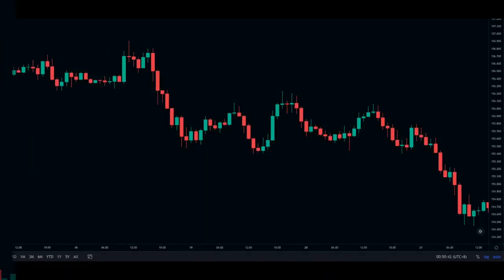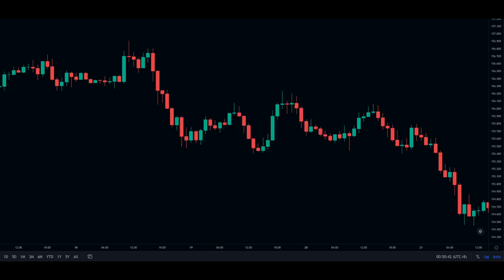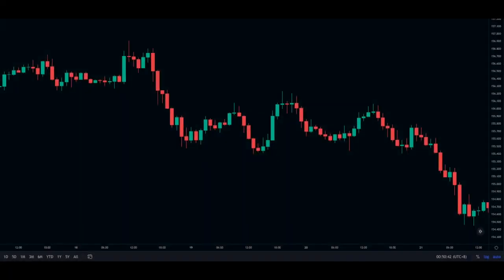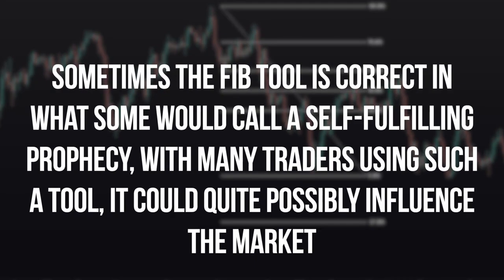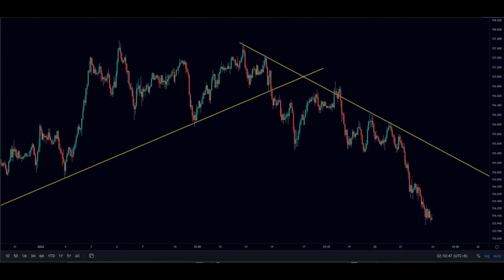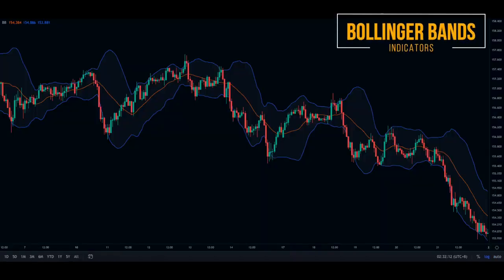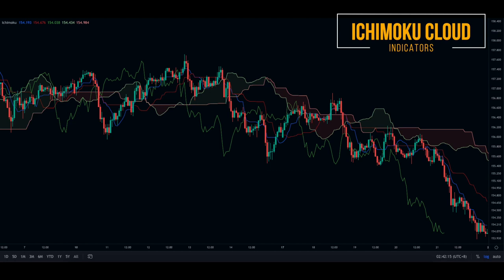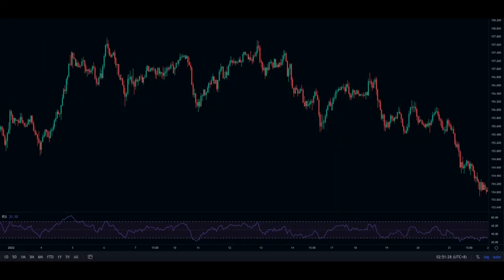Introduction to Price Action (Forex & Crypto - Free Course) | HUES 4X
There's many ways to analyze the charts wether it's Forex or Crypto.  When it comes to technical analysis, price action is king!

Timecode